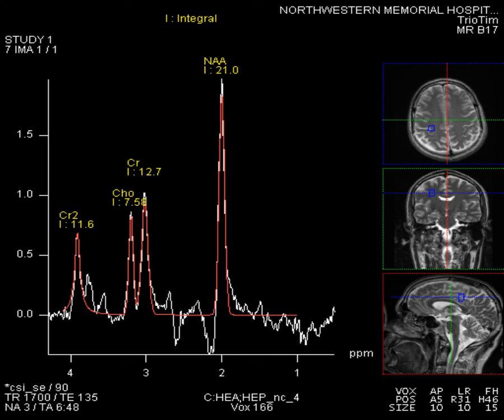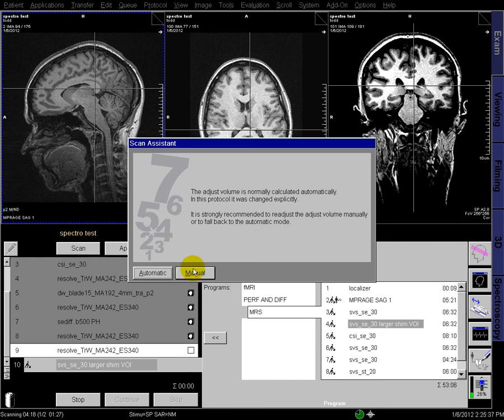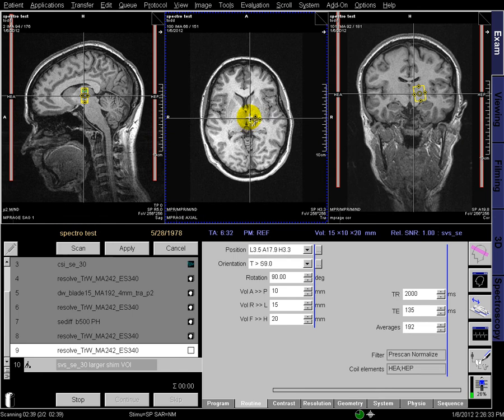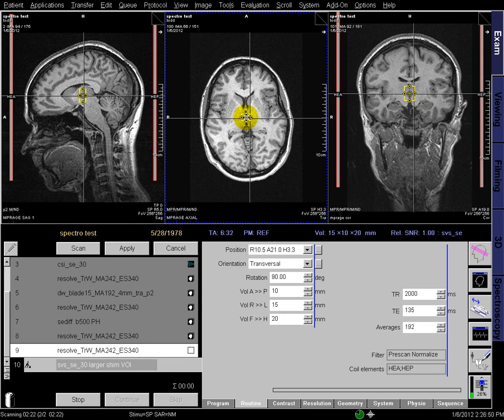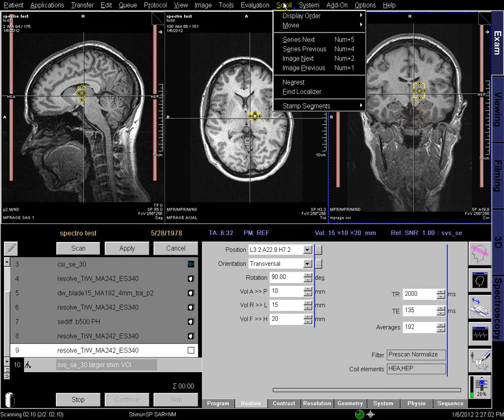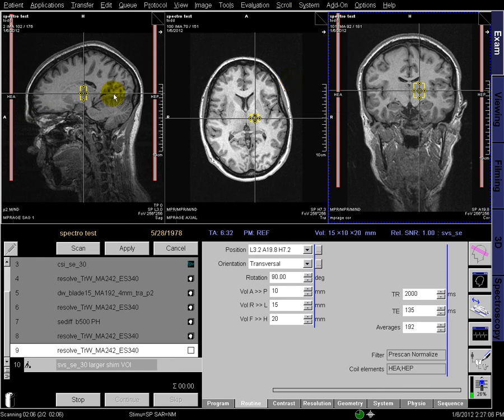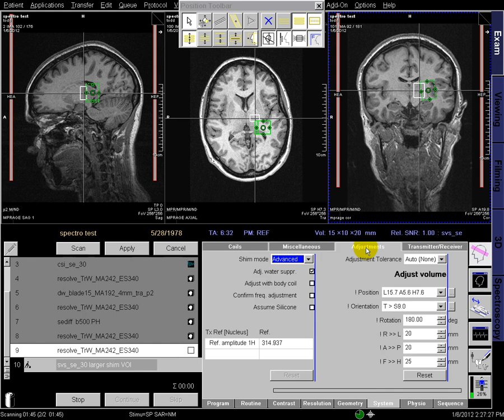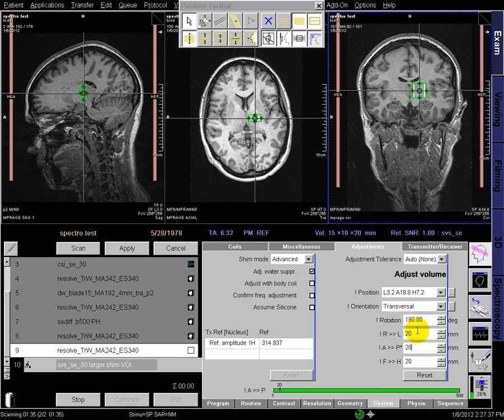6 ANC -How to setup SVS MRS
This video will show you how to setup a single voxel for an MRS experiment. The key positioning ideas will be shown so that the data can be properly overlaid on the anatomic data.